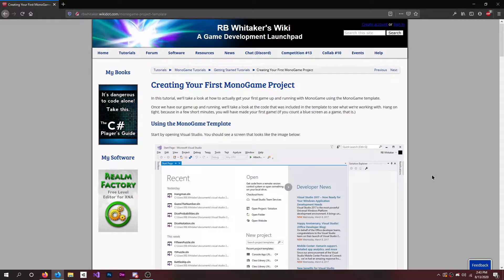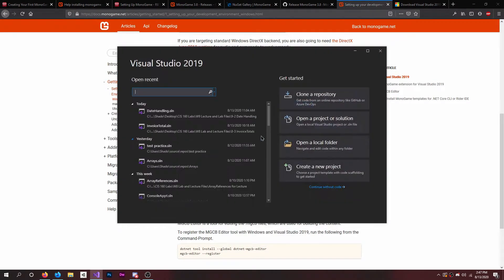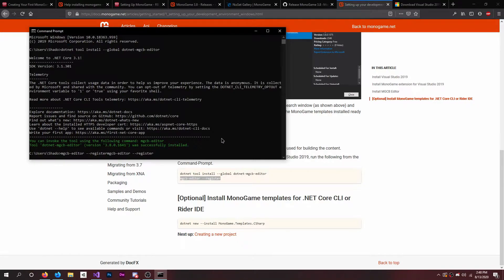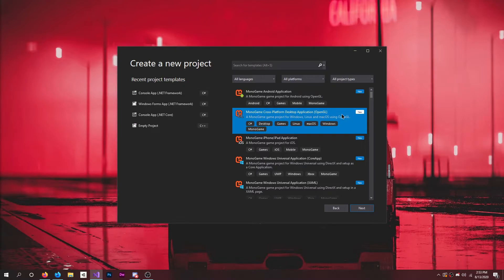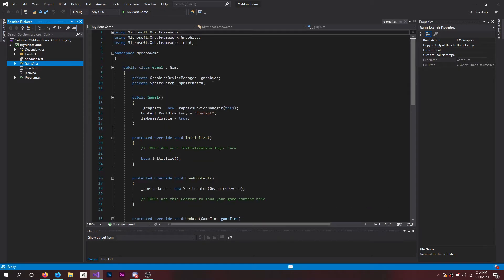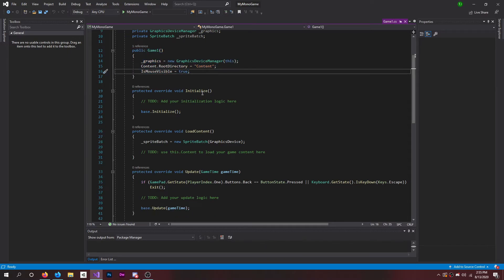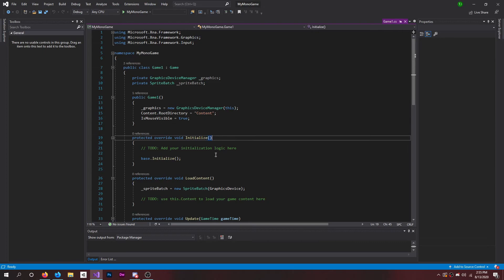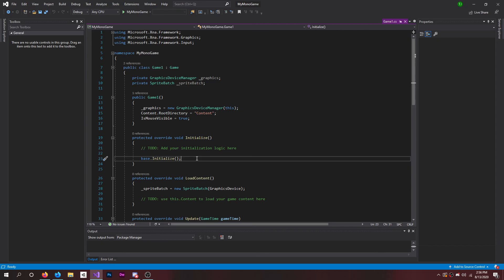Setting Up Our First MonoGame Project! Episode 1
Welcome to MonoGame! We will go on a new adventure to learn everything we can about 2D game design and what it takes to make a game. This series will take me a while to get going, but I hope you will stick around to see what I make! I hope you enjoy!

▼ Outro Music
Title: Infinite
Artist Name: Valence